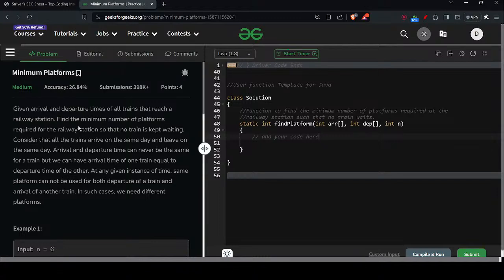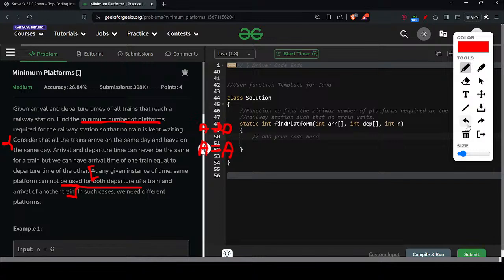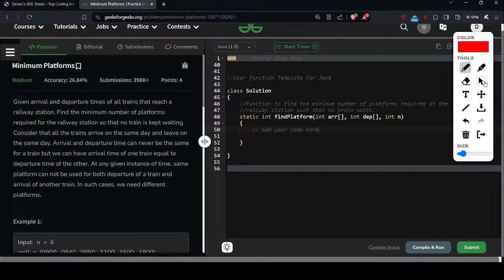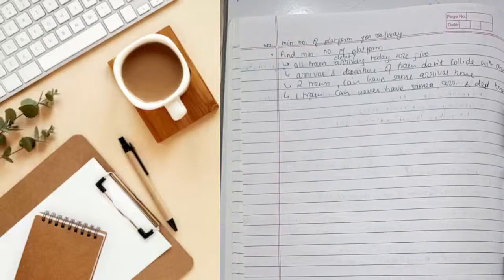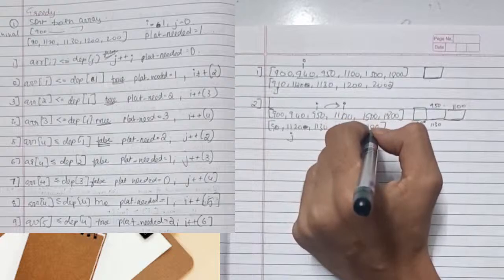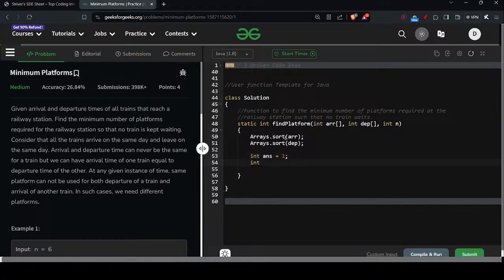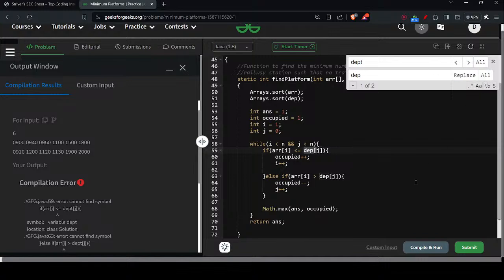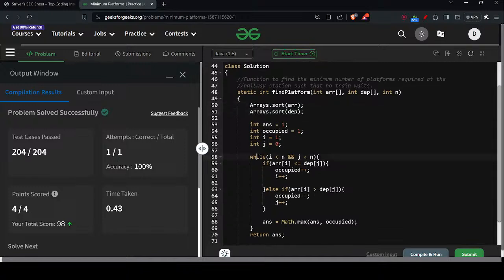Minimum Number of Platforms Required for a Railway ()